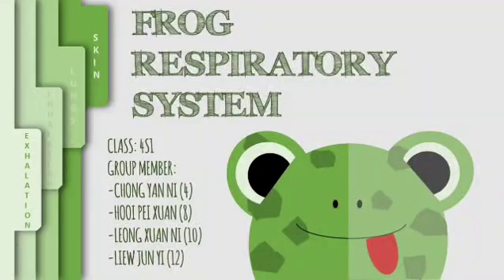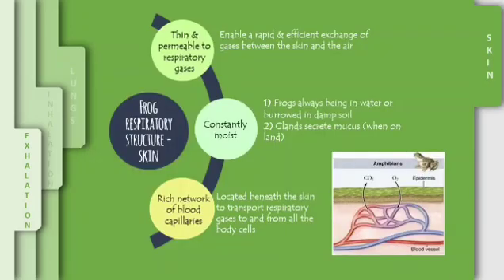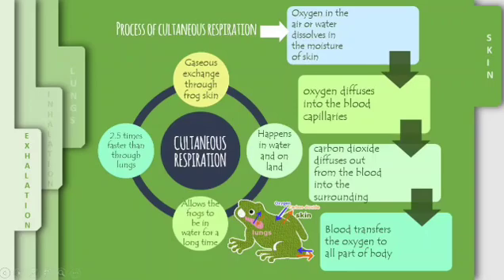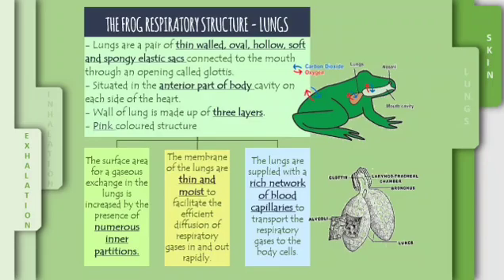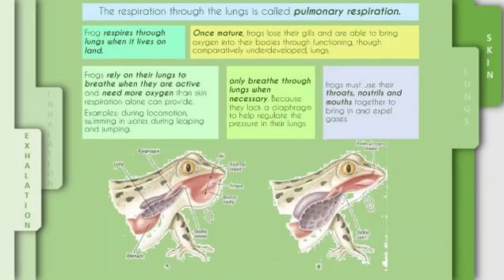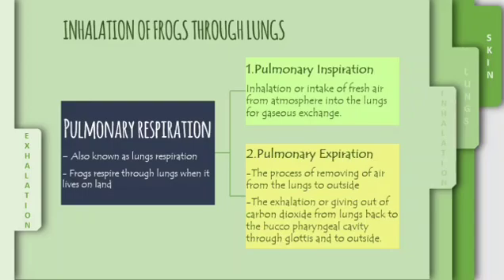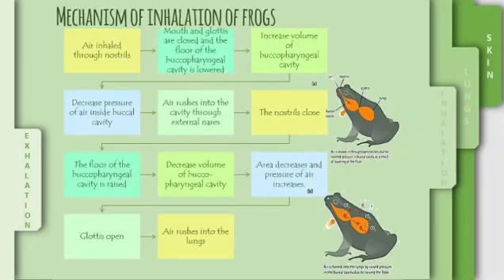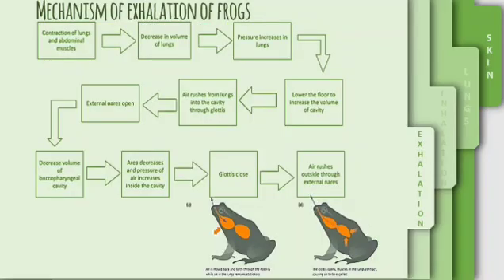Frog Respiratory System and its Breathing Mechanism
KSSM Bio F4 Chap 8 Respiratory System in Humans and Animals